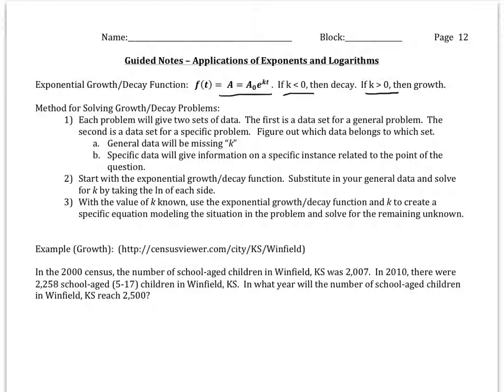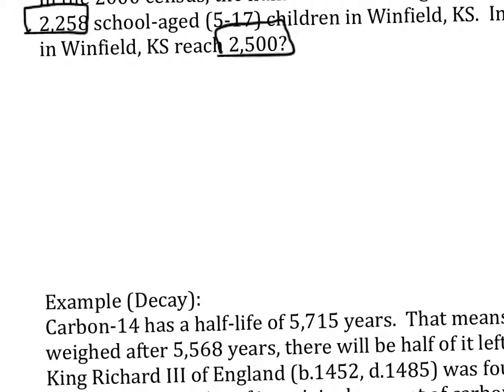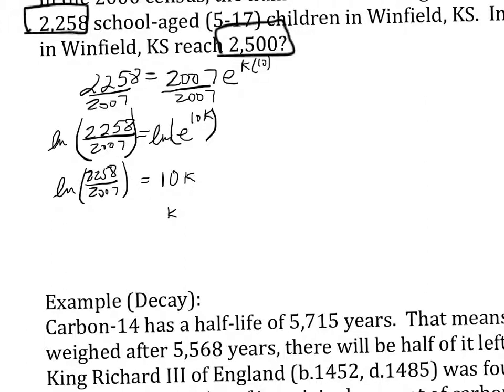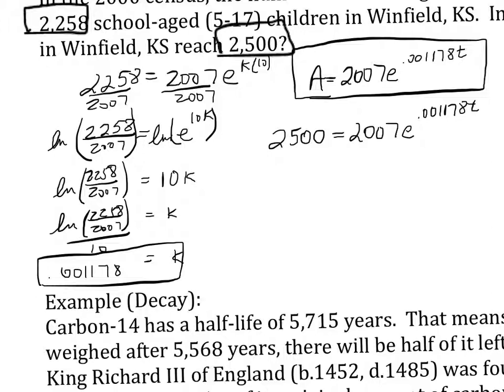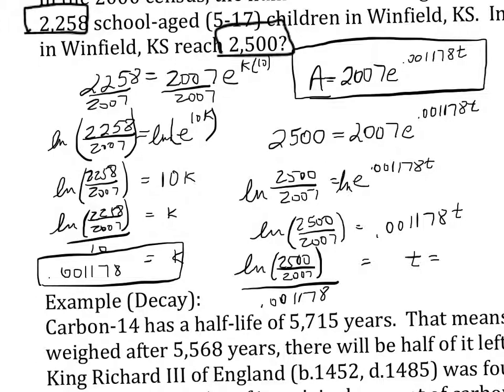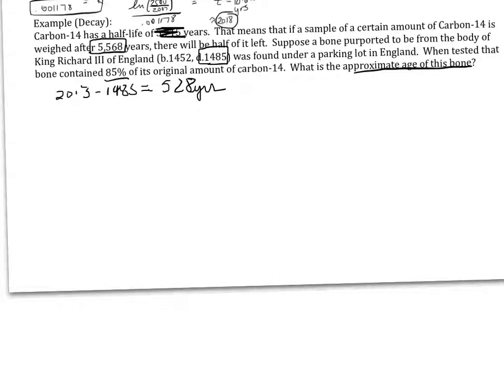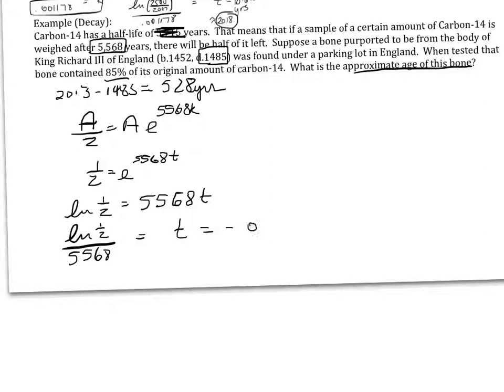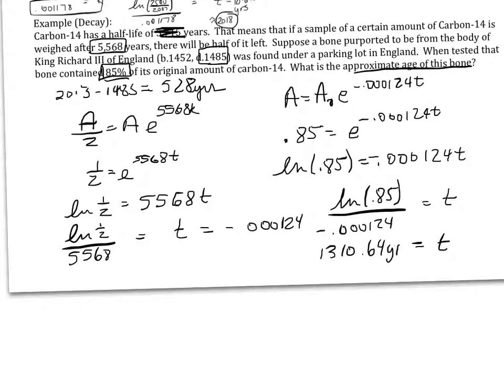Applications of Exponentials/Logarithms